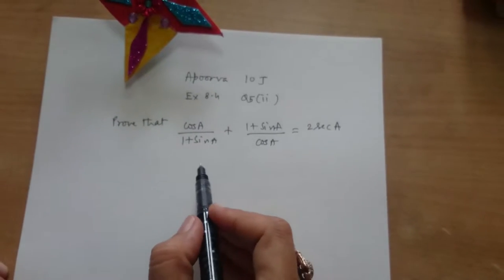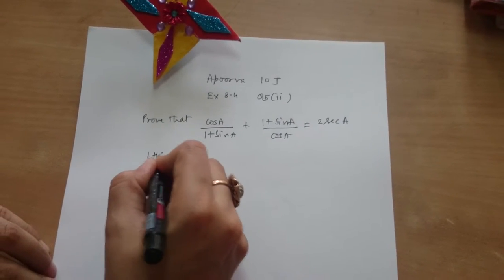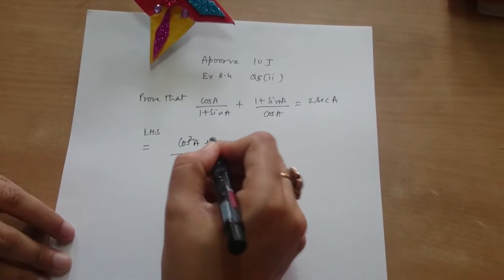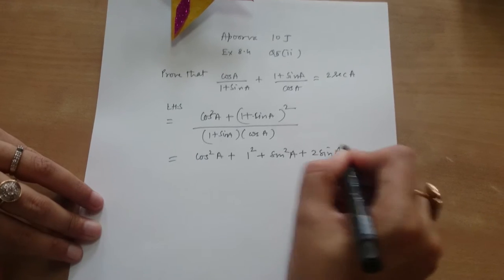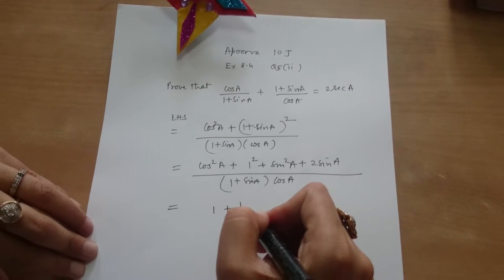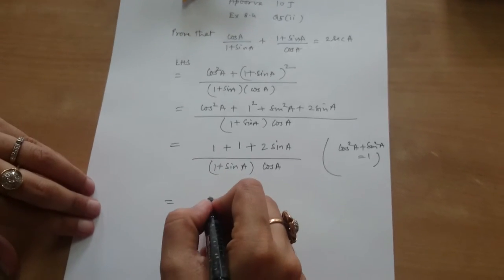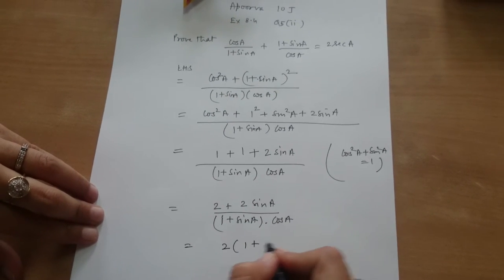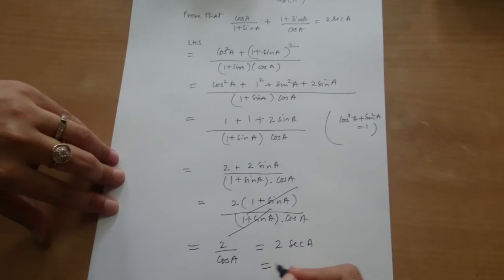Introduction to Trigonometry Class 10 Maths NCERT Ex 8.4 Q5ii